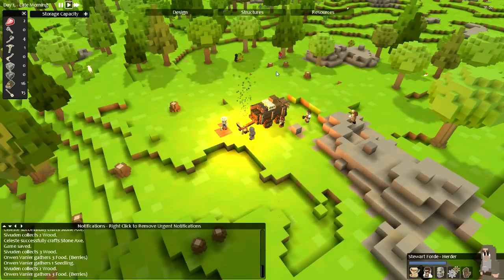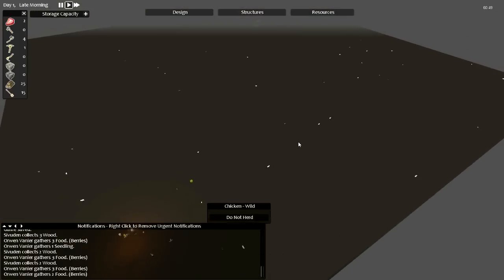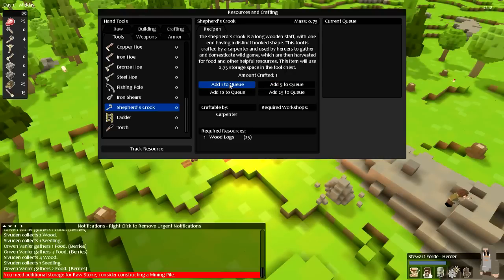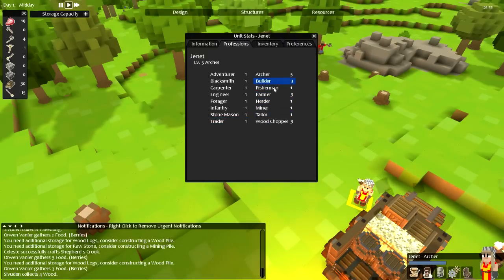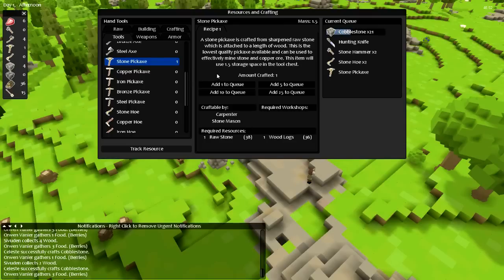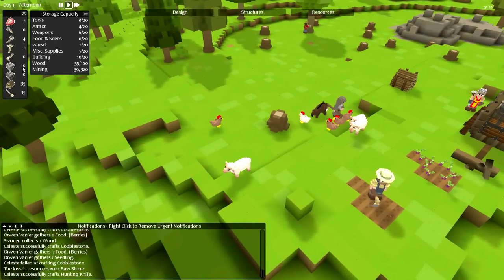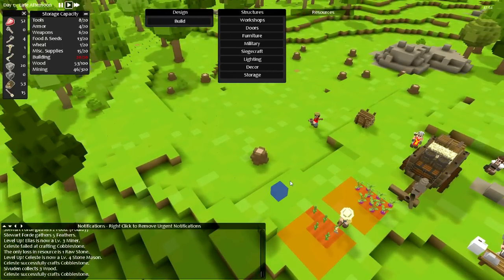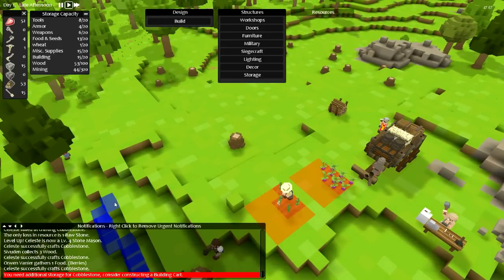Timber and Stone #28 - A Small Fort Begins (with RaetacRages)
Ben plays some more Timber and Stone, now with Raetac! We're both starting brand new settlements and I'm giving Raetac a few tips along the way. Timber and Stone is a game in the style of Dwarf Fortress, Age of Empires, or an RTS Minecraft.